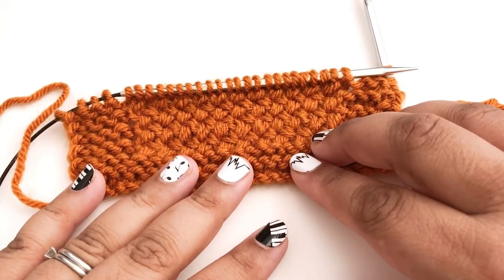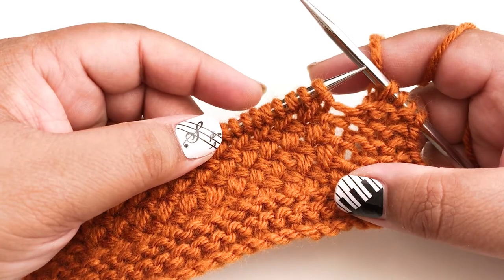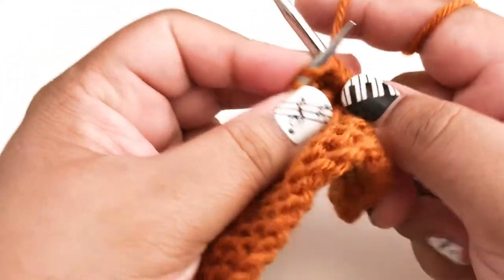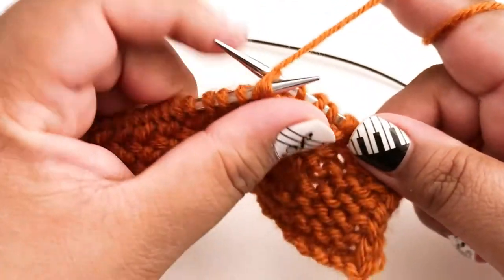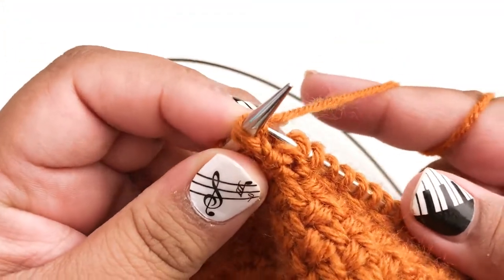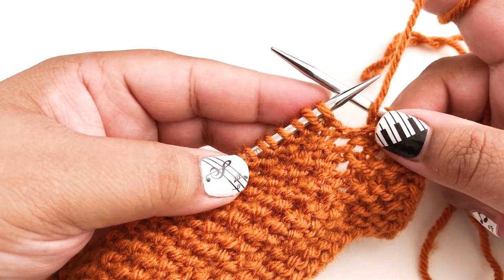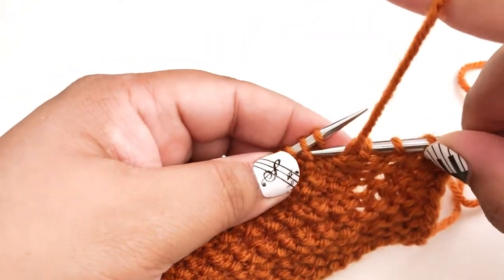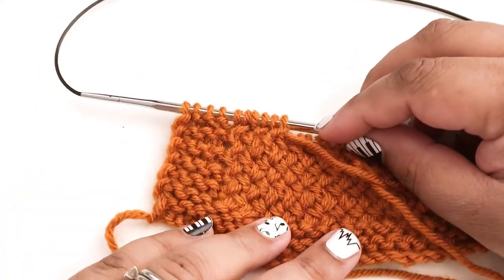Knit Diagonal Basketweave Stitch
The Diagonal Basketweave stitch creates a lovely, cross hatched texture. It looks a little intimidating at first, but with a 2 stitch and 2 row repeat, it's easier to learn than you might think!